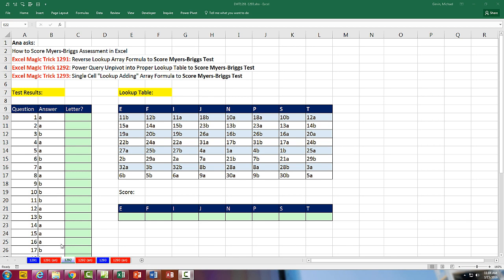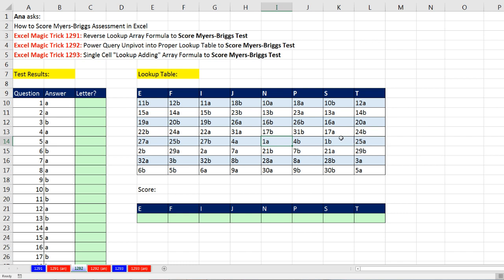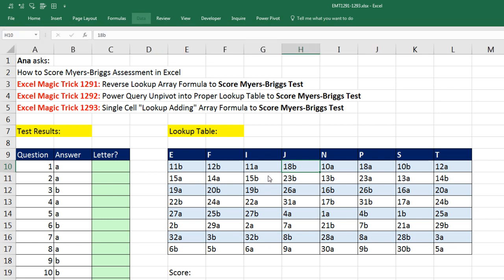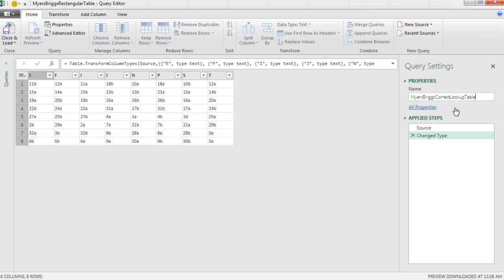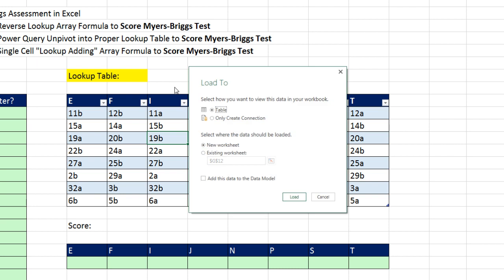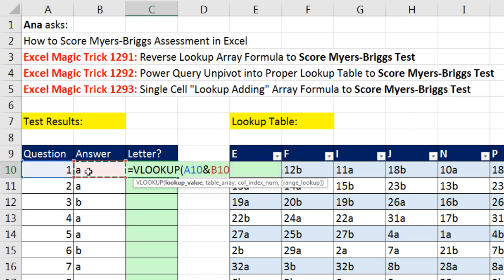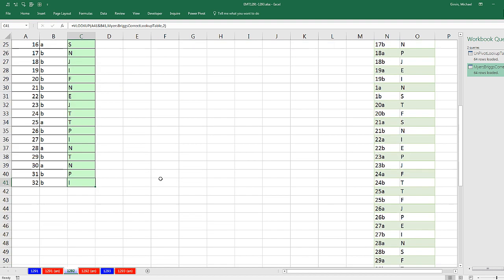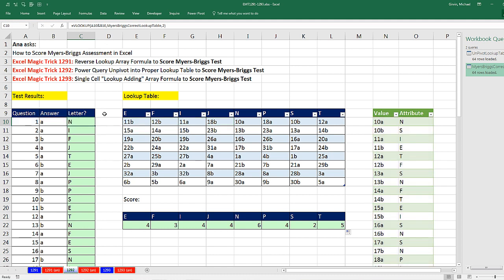Excel Magic Trick 1292: Power Query Unpivot into Proper Lookup Table to Score Myers-Briggs Test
Learn how to Score Myers-Briggs Assessment (Test) in Excel with Two Formulas based on a proper lookup table created with Power Query (Excel 2016 Get and Transform):
1. (00:12) Problem Introduction
2. (00:50) Use Power Query (Get and Transform in Excel 2016) to unpivot a rectangular lookup table into a proper lookup table with a unique identifier (unique list) in the first column. We will see how to take a Myers-Briggs Rectangular Score Table and unpivot it to create a proper lookup table for VLOOKUP.
3. (04:30) VLOOKUP lookup formula
4. (06:20) COUNTIFS formula to get final score.